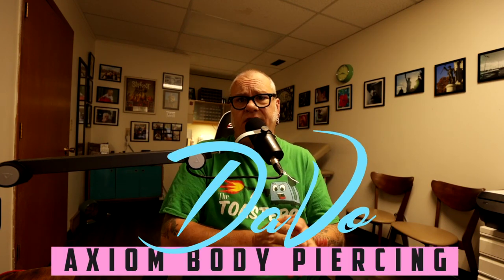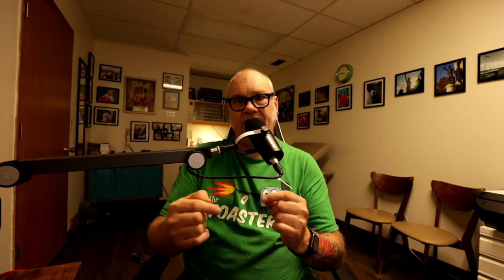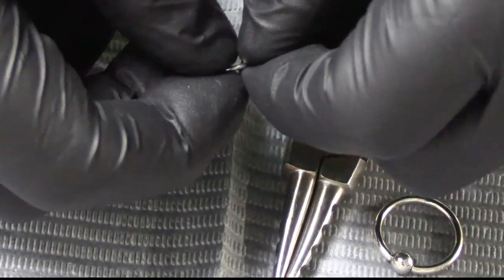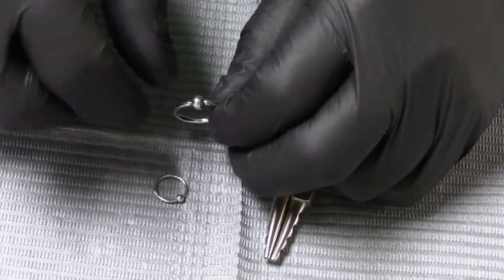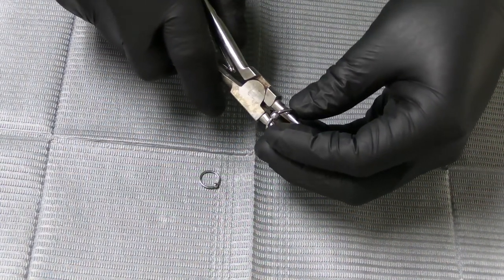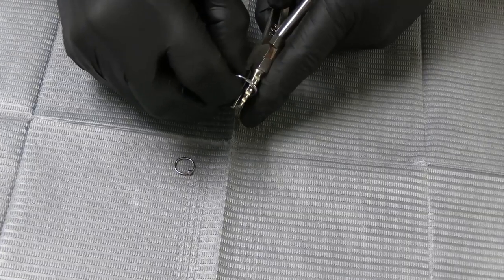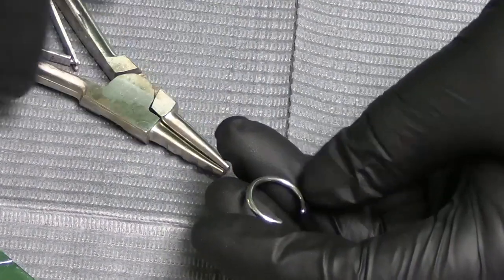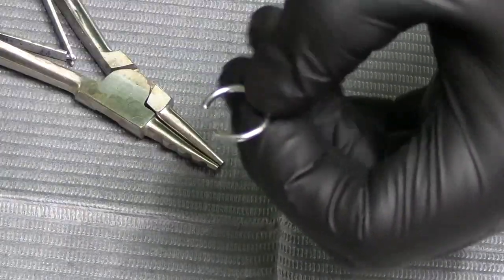Captive Bead Rings Removing & Changing - Body Piercing Basics EP113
In the 113th episode in our Youtube series Body Piercing Basics, DaVo gives instructions on how to remove and change a captive bead ring.

Show Notes
Describe CBR

Clean hands

Examine gloves

Water-Based Lubricant

A Clean Flat Surface to set parts on Covered with a clean paper towel

Possibly some tools

Ring Expansion pliers

Ring Closing pliers

Hemostats or pliers(taped)

How do you remove them

First, locate the ball or bead

Spin it to verify that it is CBR

Grab the ring between index and thumb

Grab Bead with other index and thumb

Pull the two outward and up.

How do you put them back in

Lubricate the tip of the ring

insert the jewelry into the piercing

locate the indented part of the bead

Line it up with the end of the ring

push the bead downward while pull the other side of the ring outward

Verify that it is in by spinning the bead

With tools

use the ring expansion pliers to pull the ring apart and the ball will fall out

To put back in line up the indention or hole on the bead with the end of the ring

Apply slight pressure against the pliers until the bead slides into place

spin the bead to verify that it is in

What if the gap is too small?

use the ring expansion pliers to expand it further and then ring closing pliers to compress the ring when you put the bead back in.

Either by hand or with pliers bend the jewelry into a corkscrew shape and then bend back.

If you have a question you would like to see covered in a future video, please comment or contact DaVo at .

All images used as used in the spirit of Fair Uses. If you are the photographer, piercer, or owner of the piercing and would like to be credited, please contact DaVo at